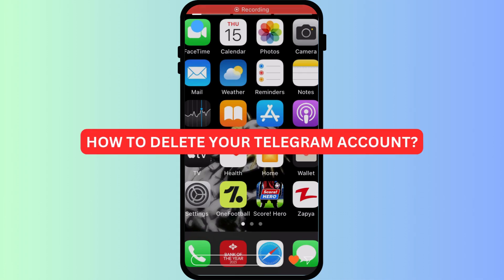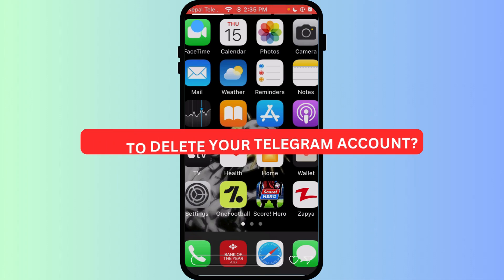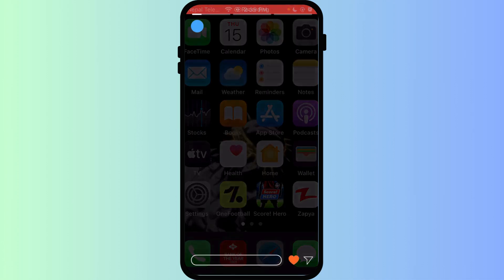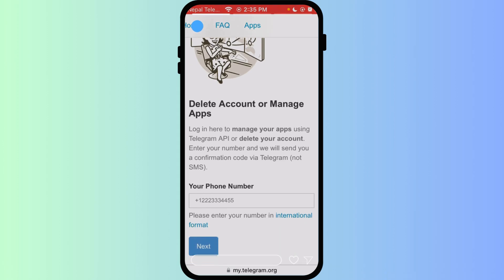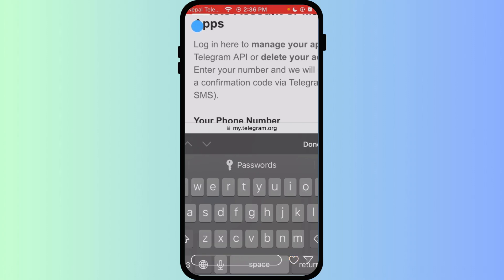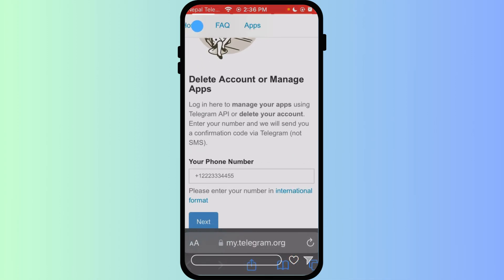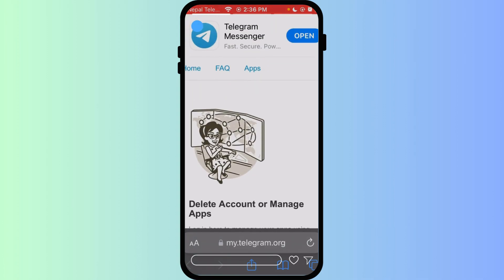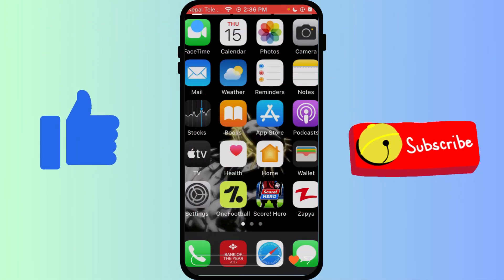How to Delete Telegram Account in iPhone 2025?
Need to permanently delete your Telegram account? This tutorial will guide you through the deletion process using your iPhone. You’ll learn the difference between deactivating temporarily and fully removing your account, what happens to your data, and how to ensure all linked devices are signed out.

Perfect for those who want to move on from Telegram or prioritize privacy.